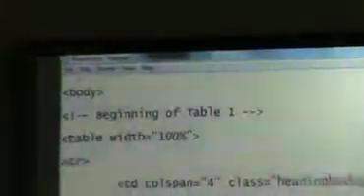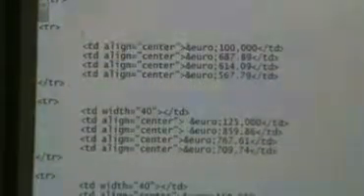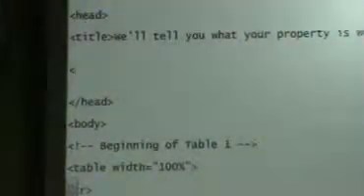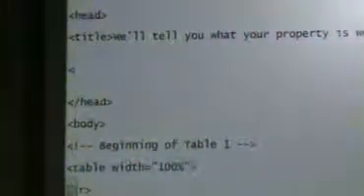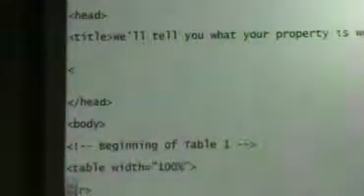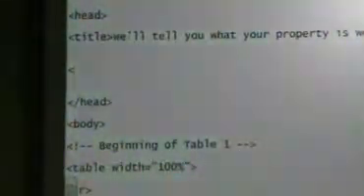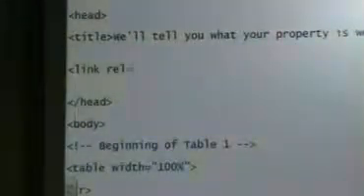Web Authoring - HTML & CSS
HTML coding and CSS in Southern Estate Agents